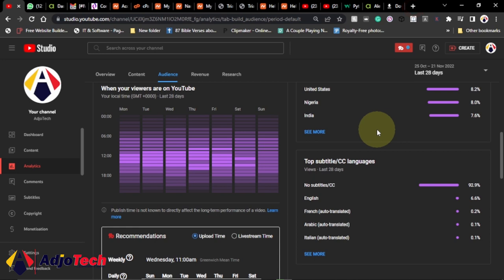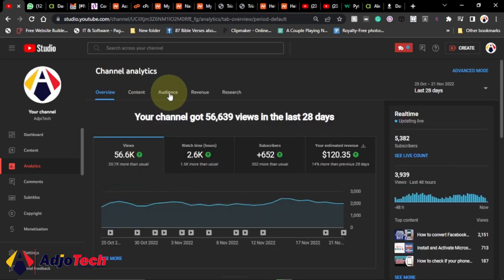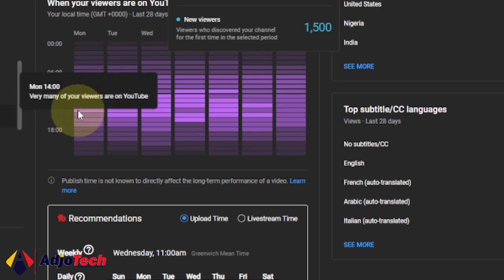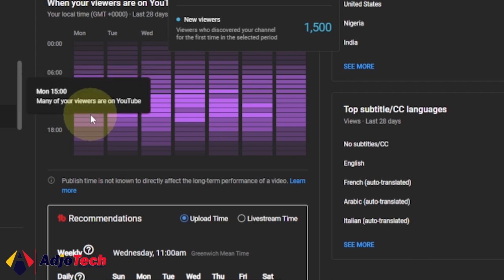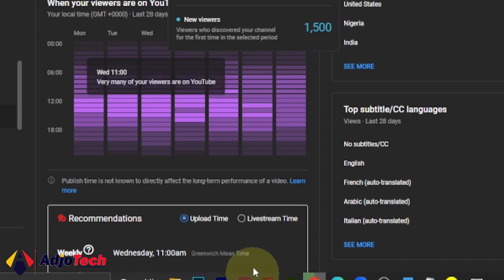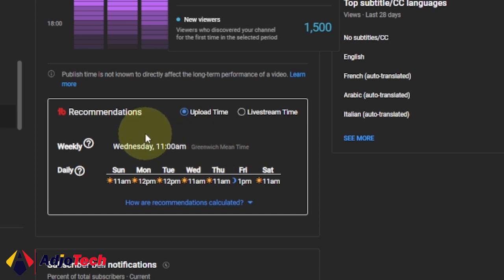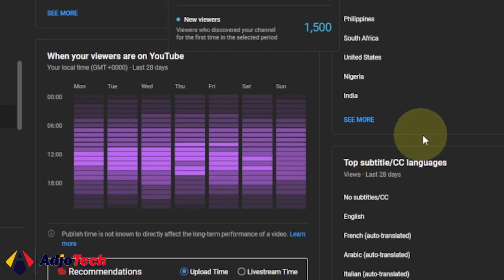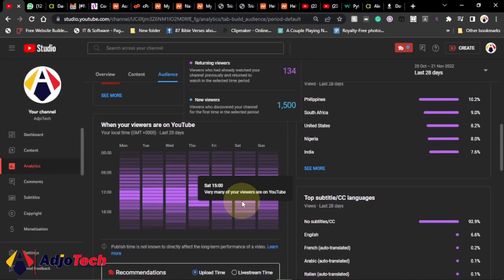How to Check When Your YouTube Viewers Are Online: Maximize Engagement and Reach!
Are you struggling to find the best time to upload your YouTube videos? Look no further! In this video, we'll guide you through the process of discovering when your YouTube viewers are online, so you can maximize engagement and reach a wider audience. We'll cover:

By the end of this tutorial, you'll have all the tools you need to optimize your video upload schedule and boost your channel's performance.

how to get more views on youtube for beginners
how to get youtube views
how to see when your viewers are on youtube
increase youtube views
small youtube channel growth
when your viewers are on youtube not enough data
when your viewers are on youtube not showing
youtube tips